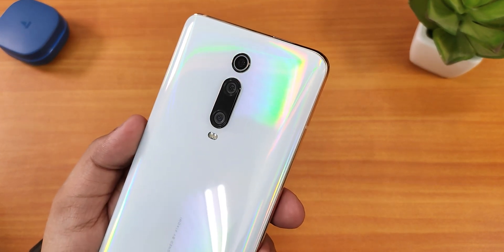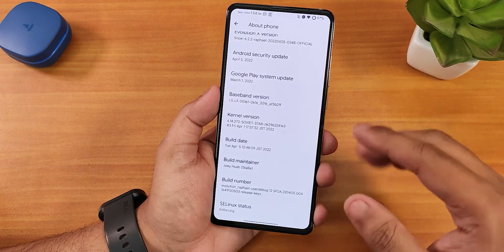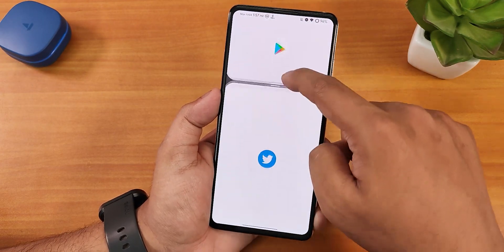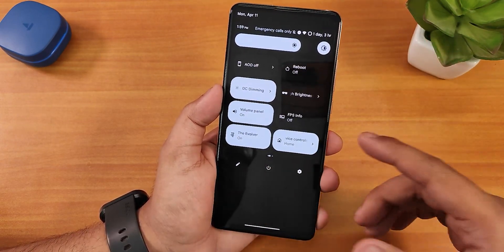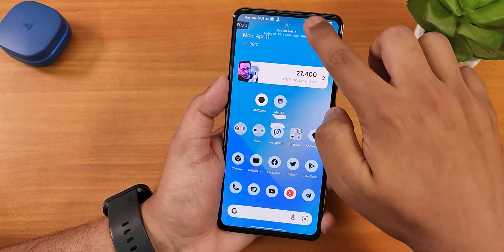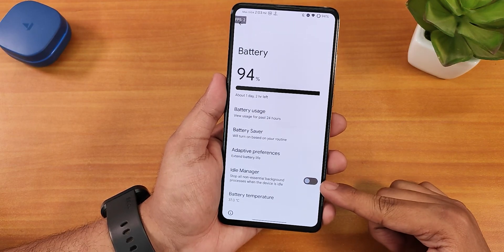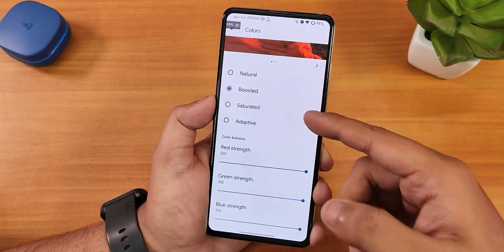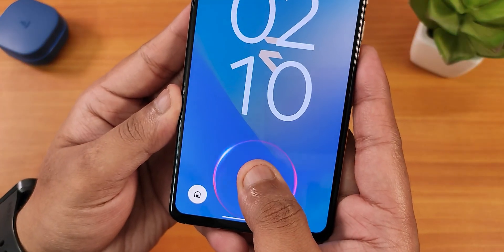EvolutionX April Update On Redmi K20 Pro! as Stable as A12L gets..😍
UPI: titash.sharma-1@okaxis

Timestamps:

0:00 Intro
0:12 Build Info & About, System
2:50 UI, Split-Top, Battery, QS, Safetynet, DRM
5:41 Stock Launcher, FOD Speed, RAM Test
6:44 Benchmarks, Sound & Display
9:13 FaceUnlock & AppLock, Conclusion